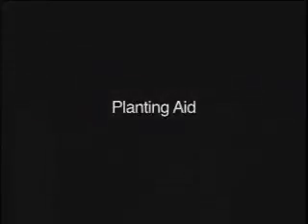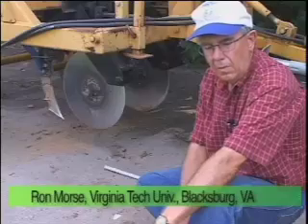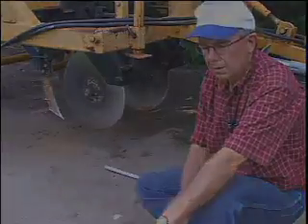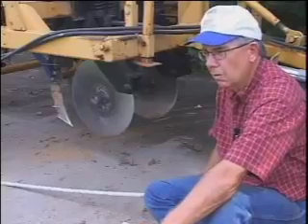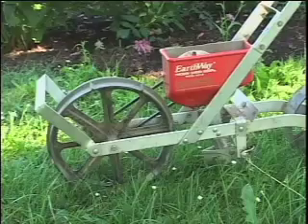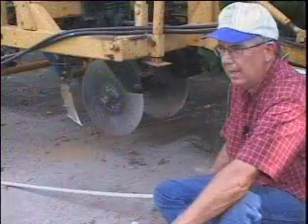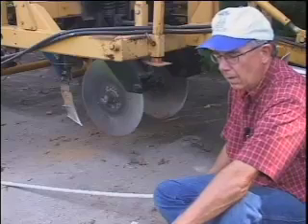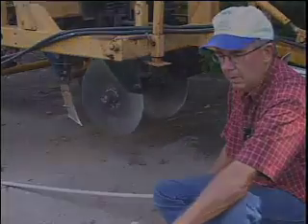Organic High Residue Reduced-Till Planting Aid: Weed Em and Reap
Featuring Ron Morse, VA Tech, Blacksburg, VA. Weed 'Em and Reap Part 2 was produced by Oregon State University, for more information go